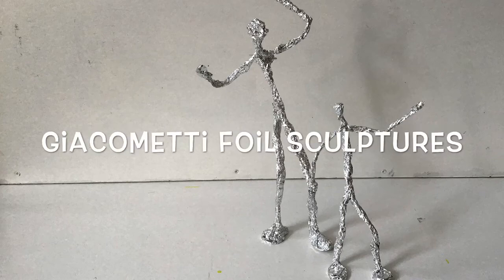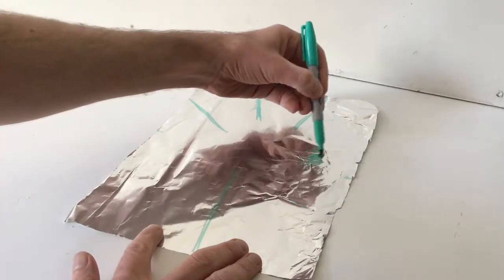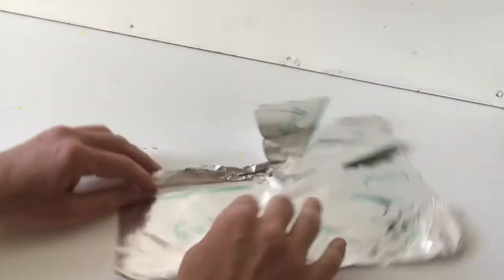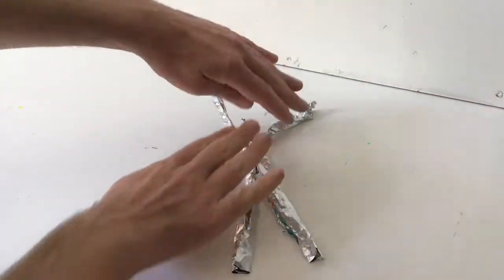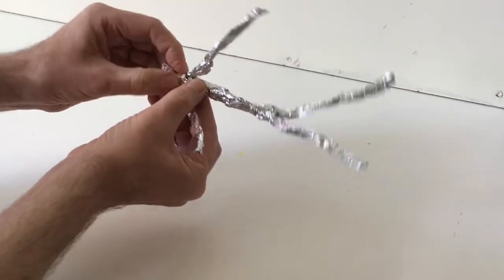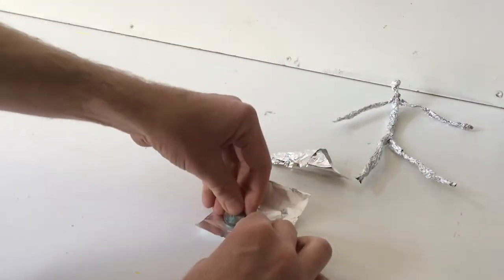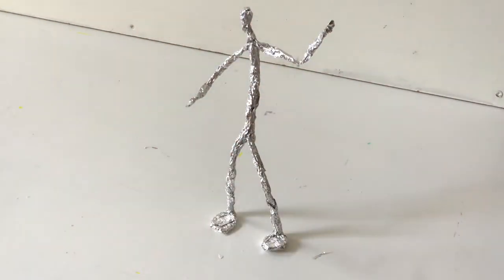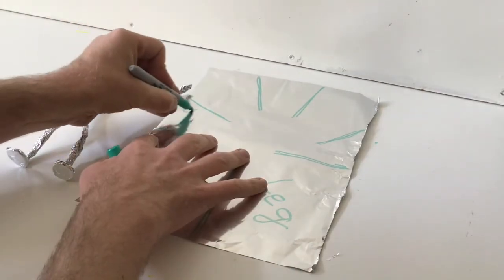Giacometti Inspired Foil Sculpture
This is an art project to do while schools are closed. You will need some tinfoil, scissors, a felt tip and some pennies. Please share your results on our school twitter or through teams!